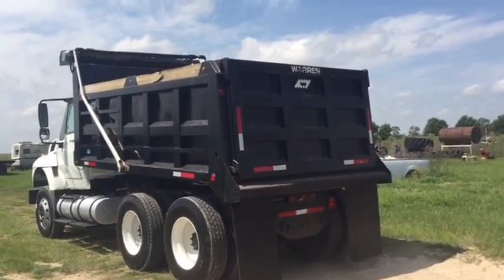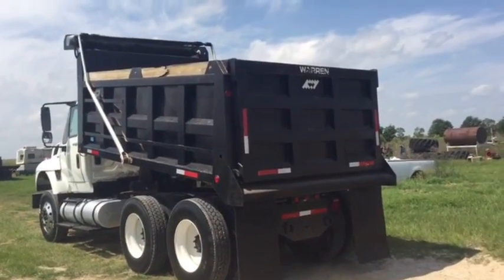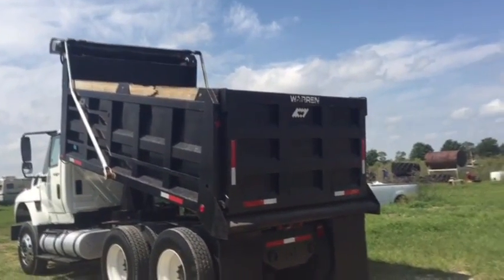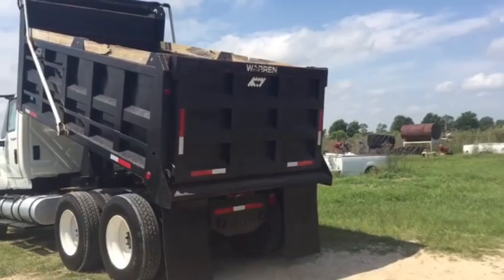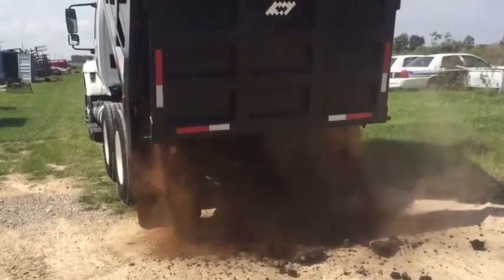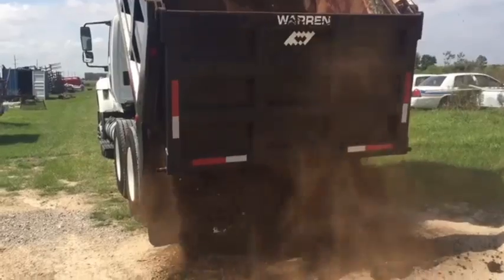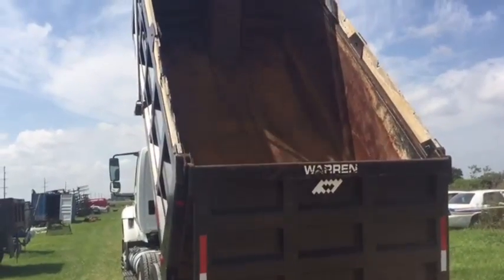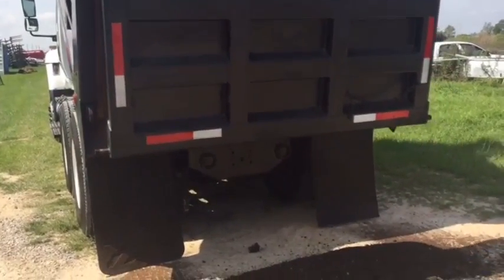2011 INTERNATIONAL WORKSTAR 7400 For Sale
Title: 2011 INTERNATIONAL WORKSTAR 7400 For Sale